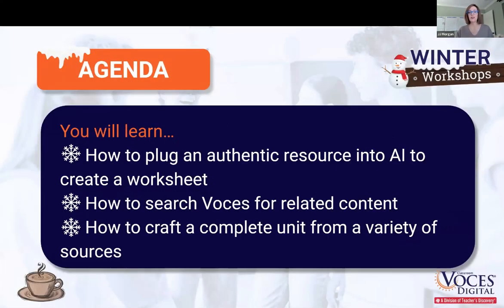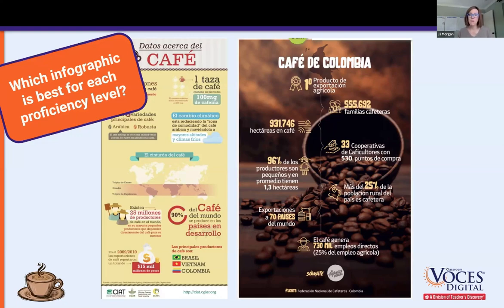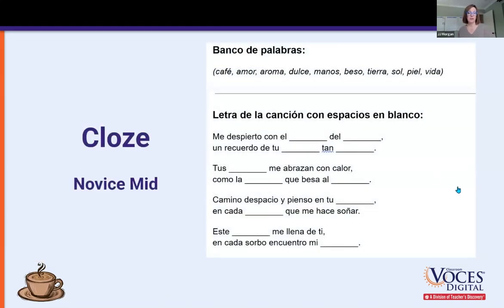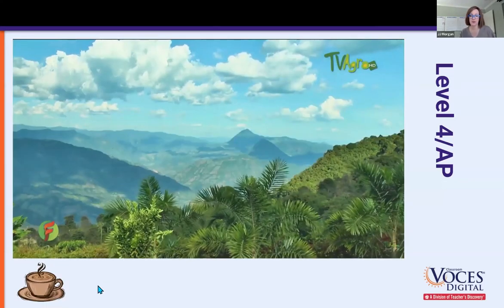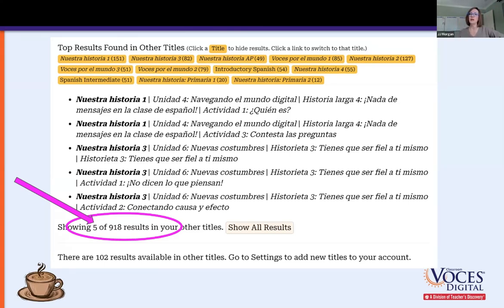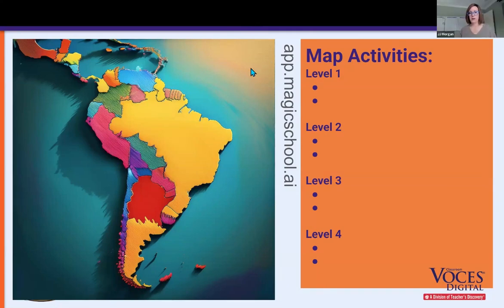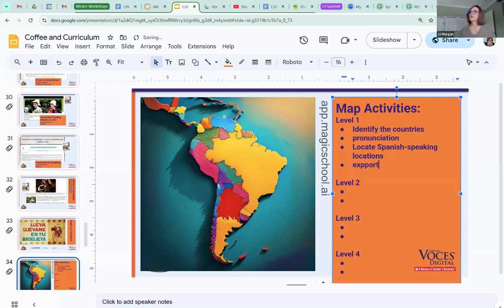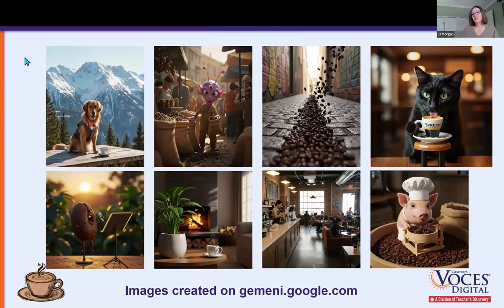Coffee and Curriculum: Crafting Thematic Units with Ease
What’s better during these cold winter months than a hot, cozy cup of coffee? Grab a cup of your favorite brew and join us for a virtual workshop where we’ll blend inspiration with practical strategies for curating engaging thematic units. We’ll brew up creative tips and resources to make your planning process a breeze. Together, we’ll craft a dynamic unit on coffee culture in the Spanish-speaking world using versatile materials, including gems from Voces Digital. Whether your style is light roast (a single lesson) lesson or dark, rich espresso (a full unit), you’ll leave with a ready-made lesson starter and fresh ideas to kick off the new semester with confidence and warmth!